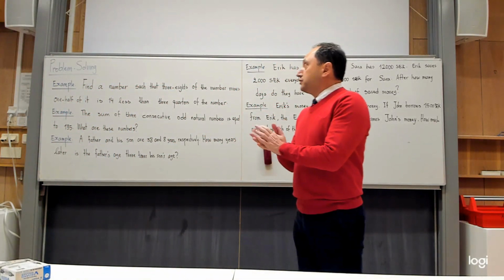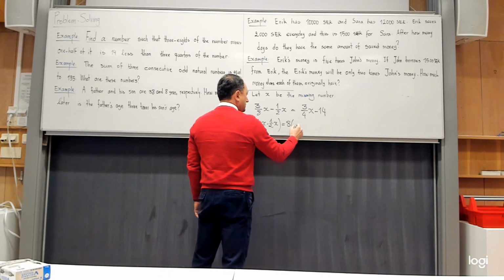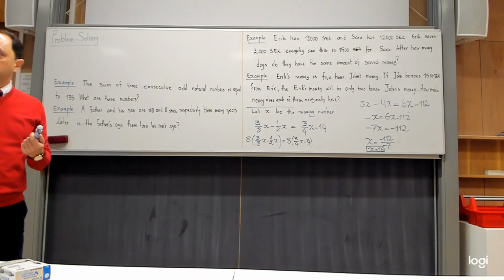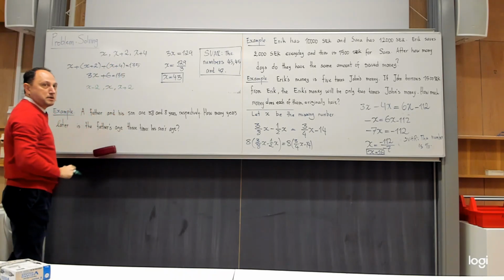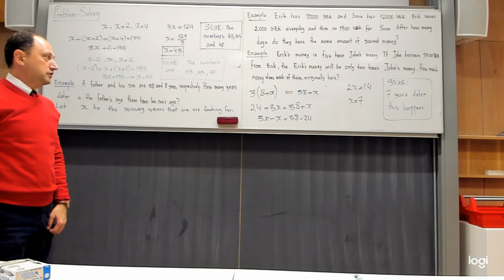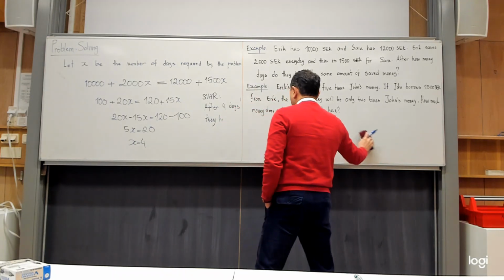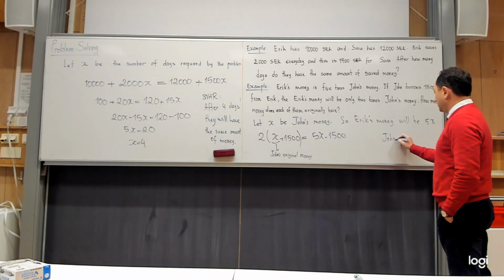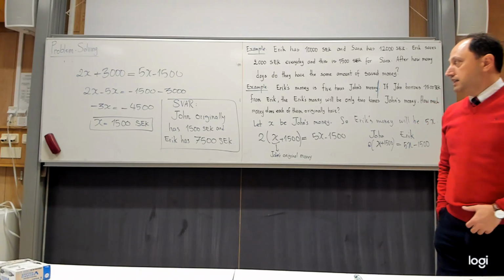Matematik 1c, Linear Equations, Problem Solving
This video is about using linear equations in solving word problems.